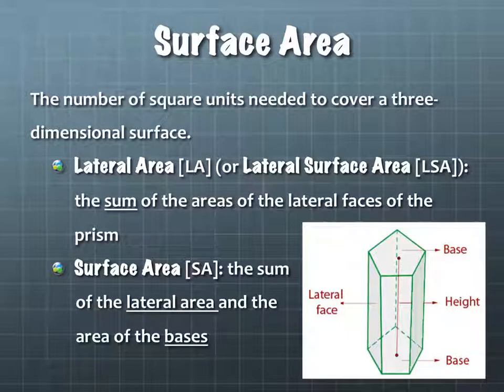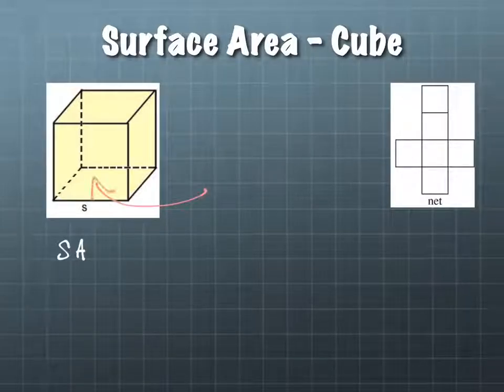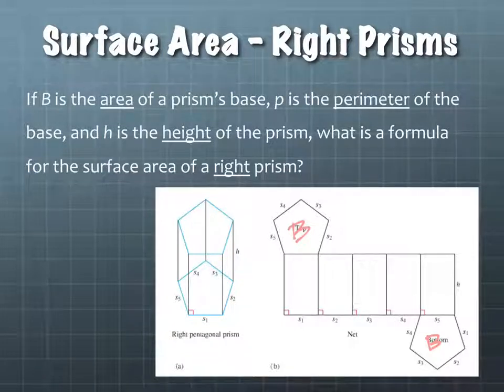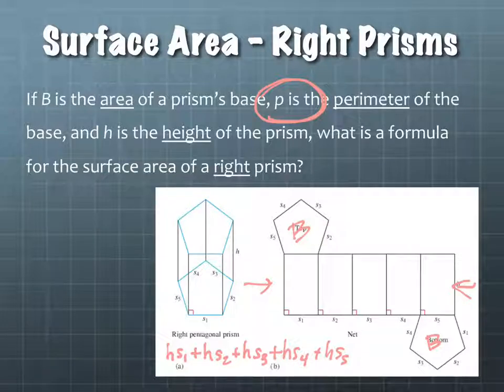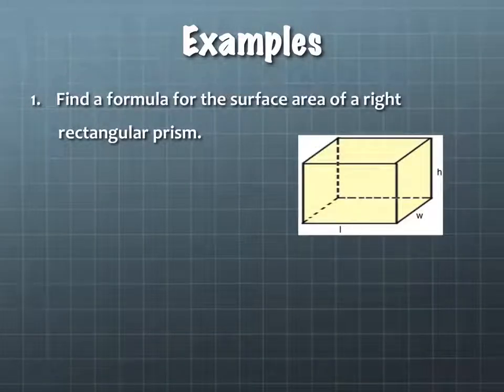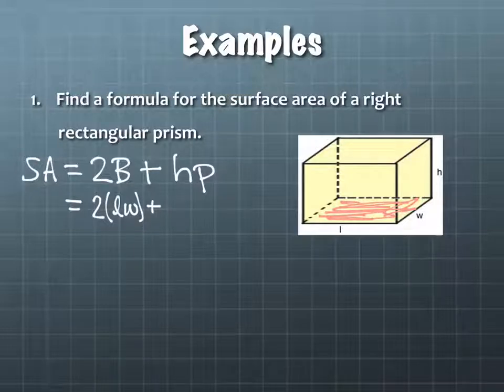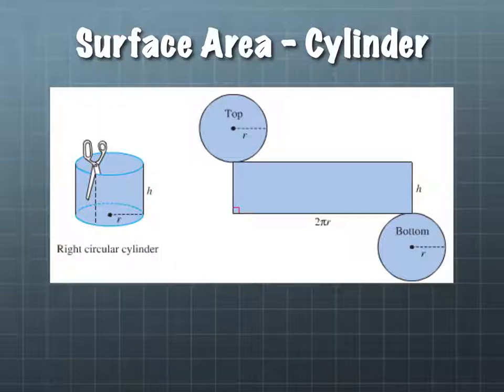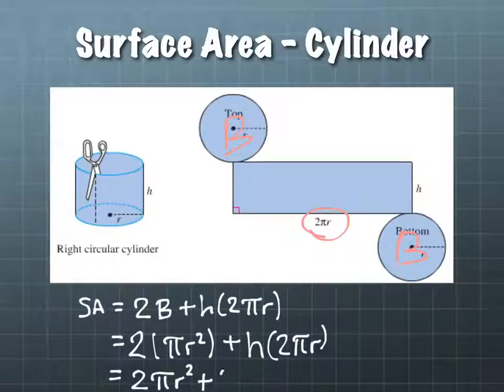14.4 Surface Area (part 1)